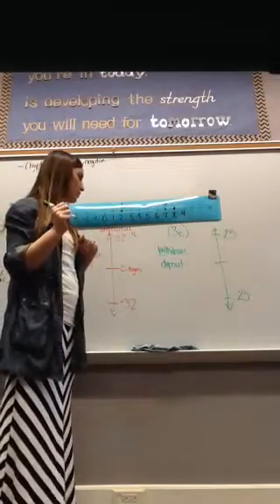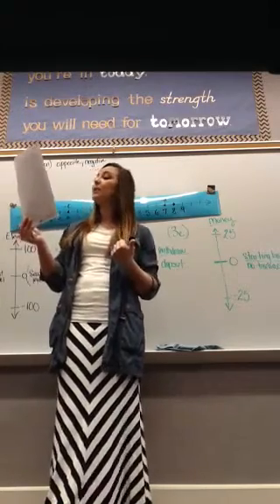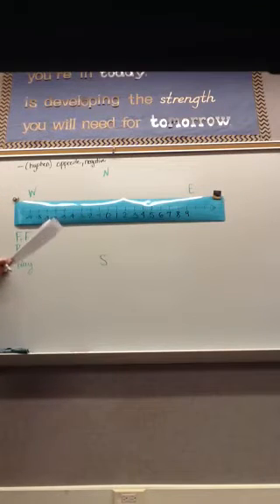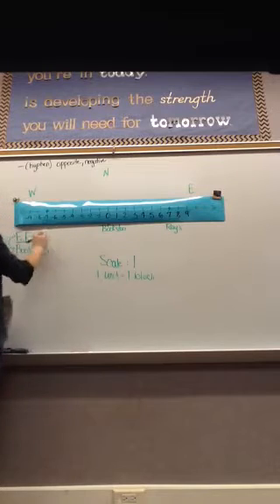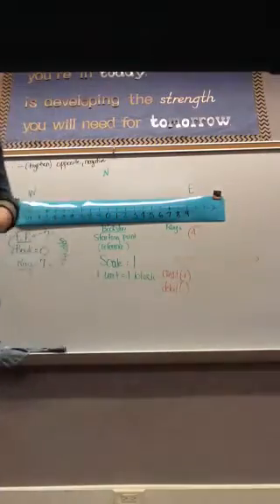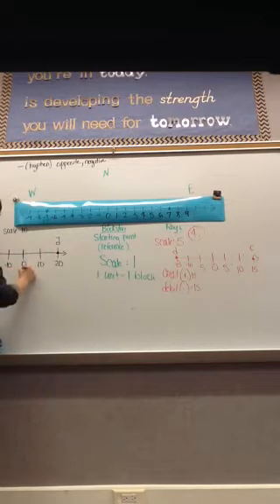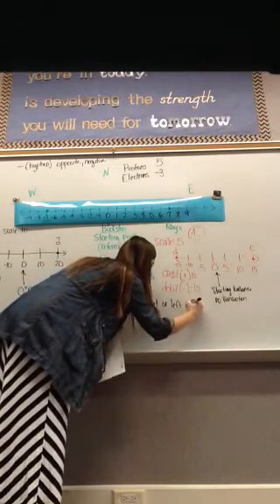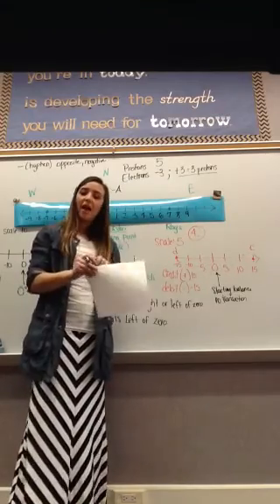6th Grade Module 3 Lesson 4 Part 2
Engage New York
What does zero represent?